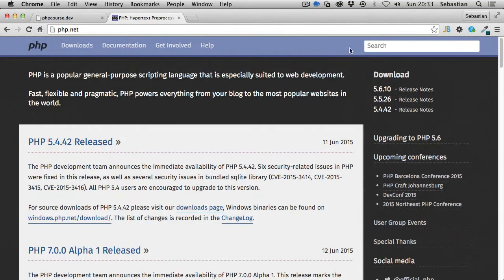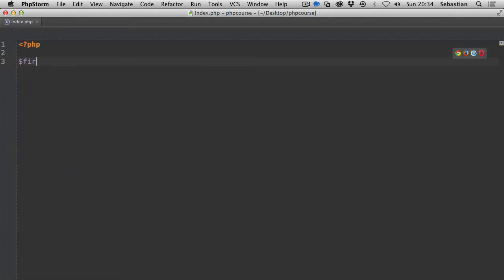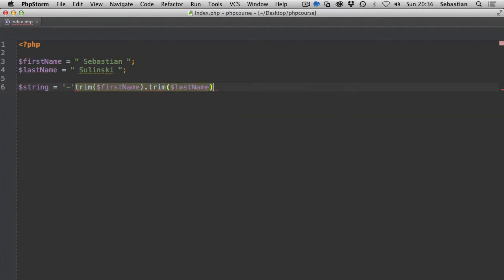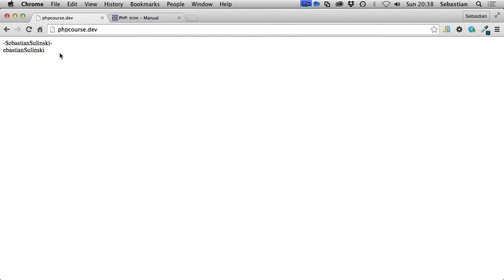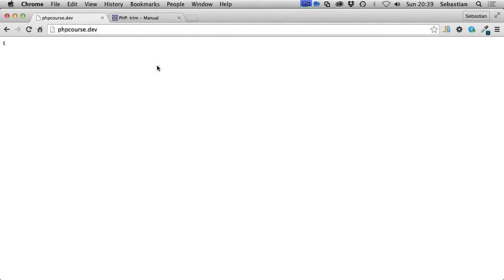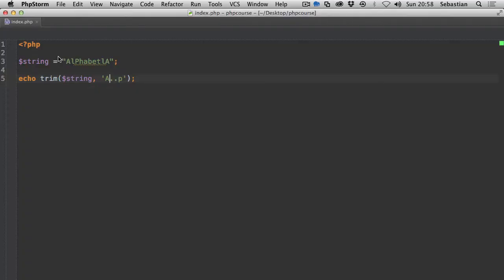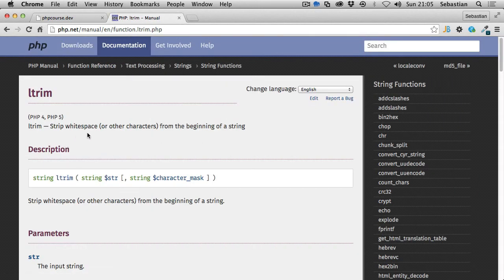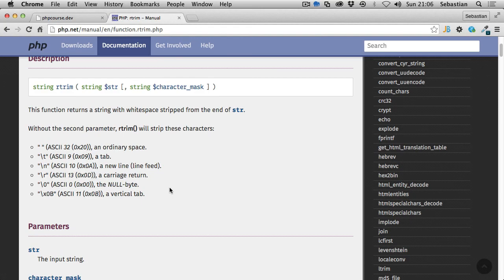08-16: Built in functions (Part 3)